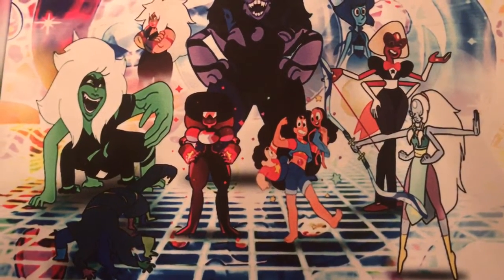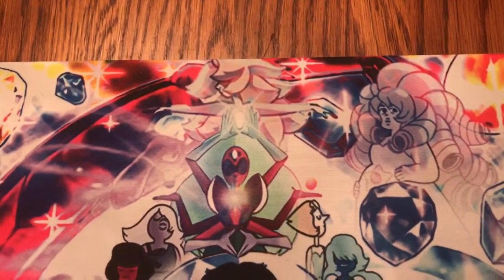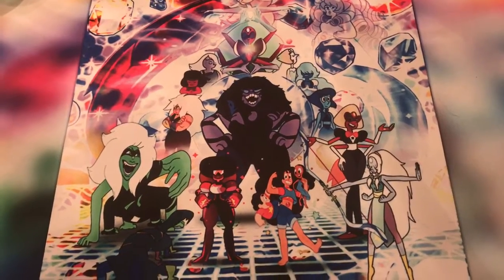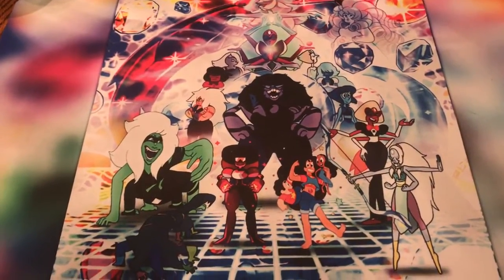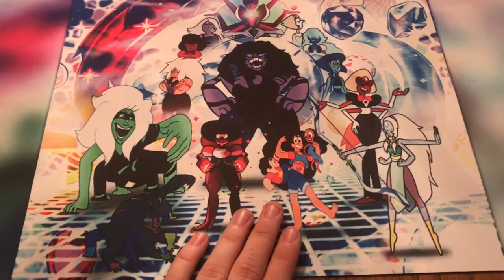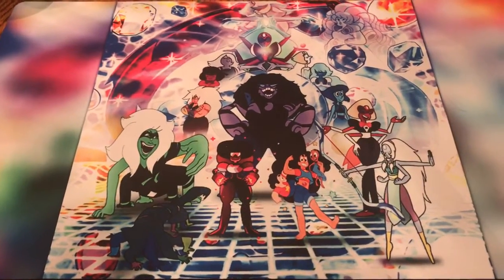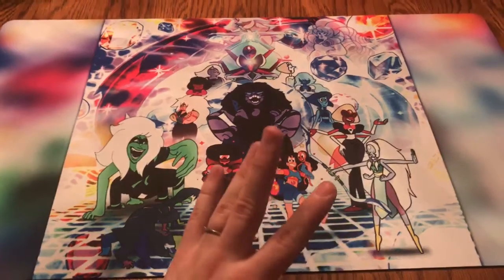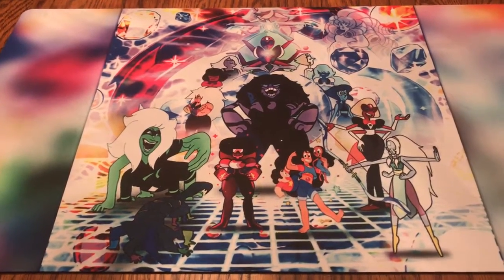The Best Gem-Knight/Steven Universe Mat Ever???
Got this playmat from InkedGaming. While it wasn’t quite what I expected, it has actually grown on me since I got it and have decided to keep it. The video was recorded about a week ago which is why my opinion in the video is more negative.